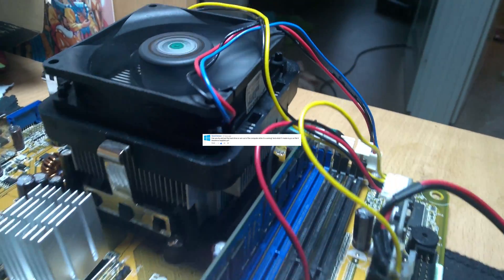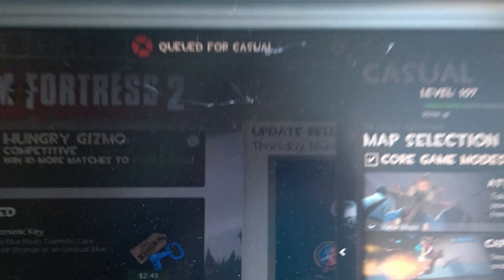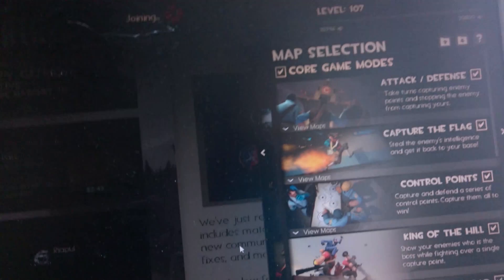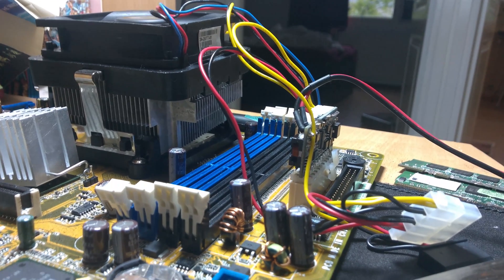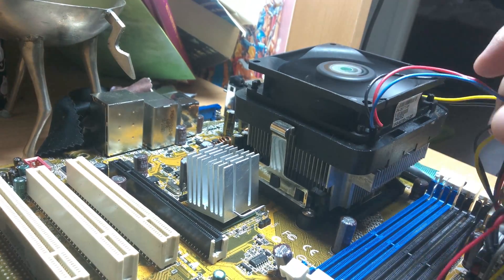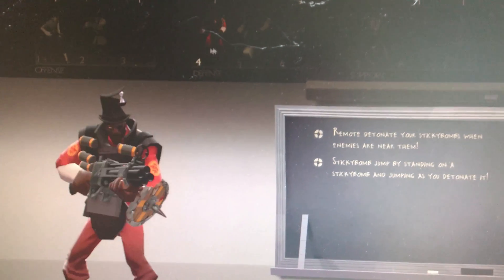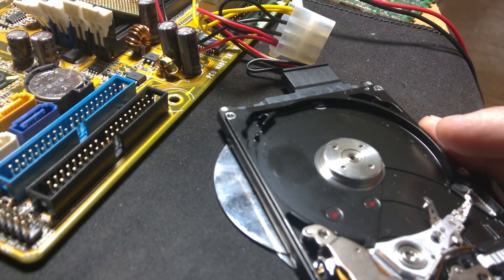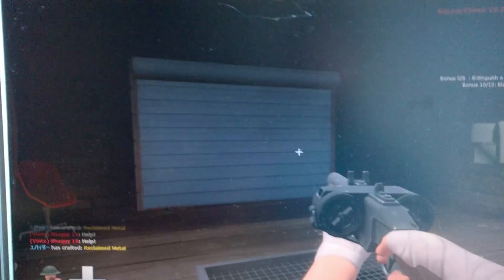Can your computer run without RAM?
the awnser is Yes.